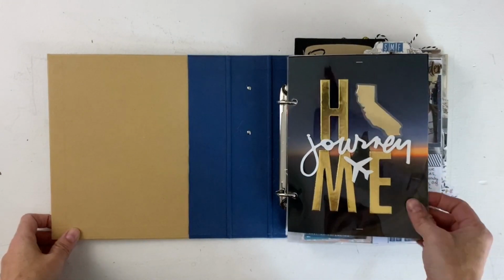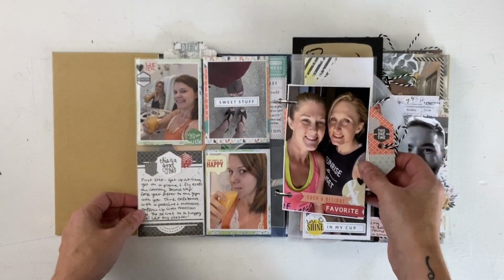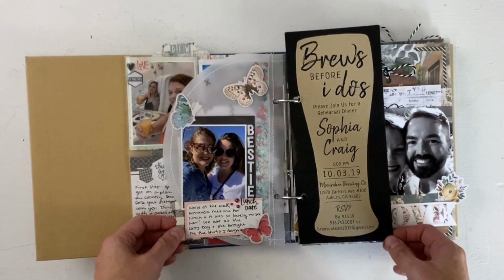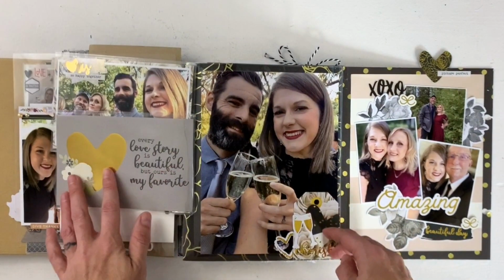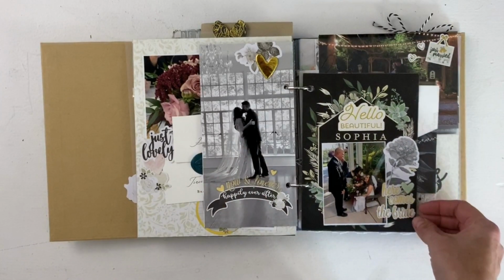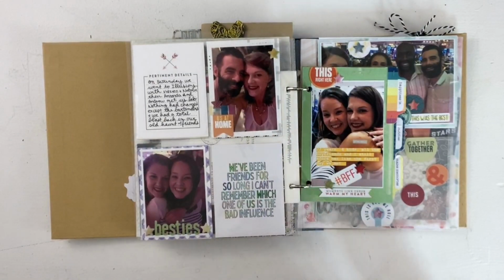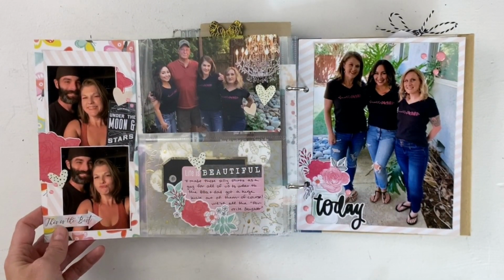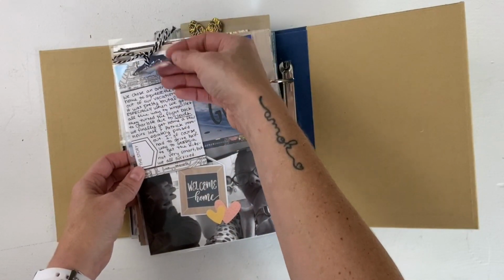Journey Home 6x8 Finished Travel Album: FlipThru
I did it! I just LOVE the feeling of finishing a project, don't you? Check out this flipthru of the album and if you haven't already watched them, here's the playlist for the process videos!